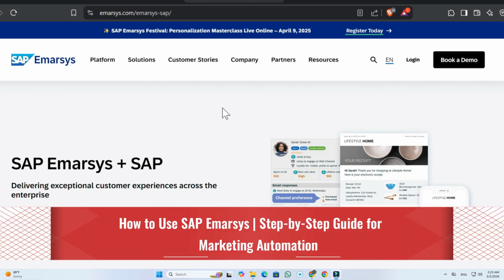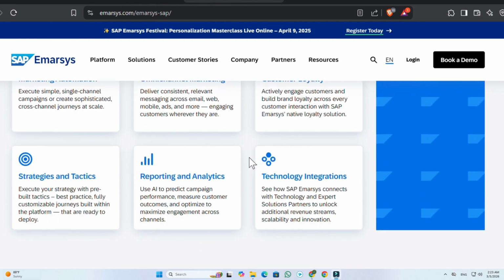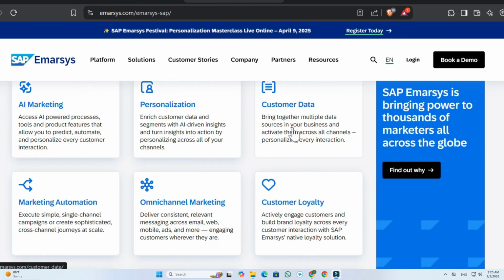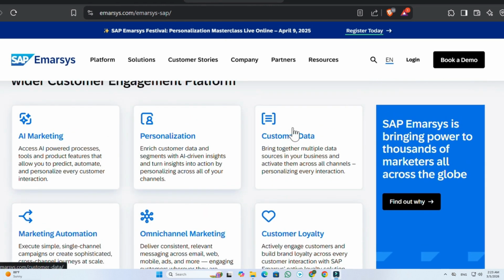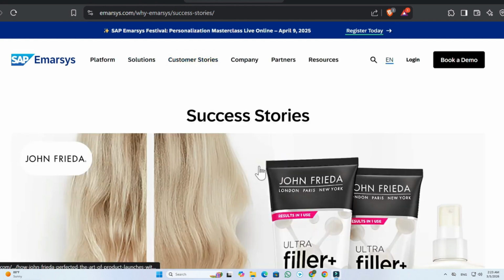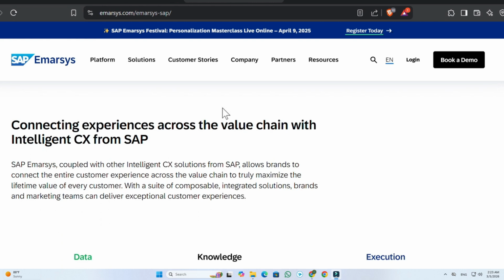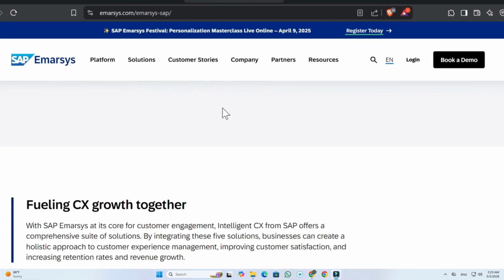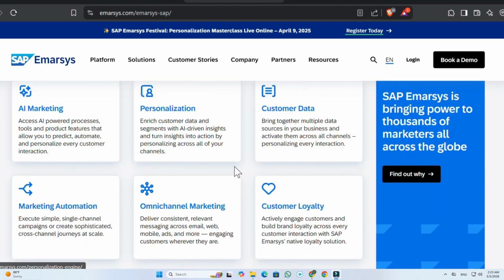How to Use SAP Emarsys - Step by Step Guide for Marketing Automation